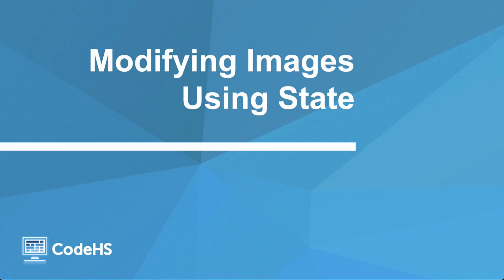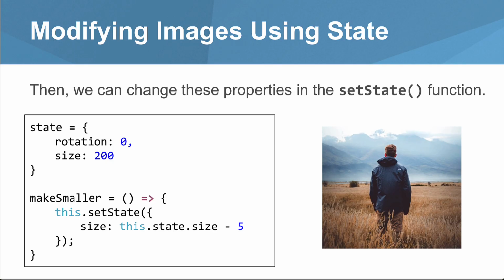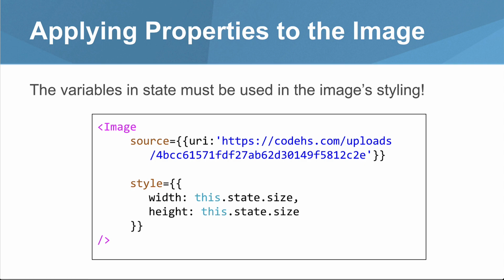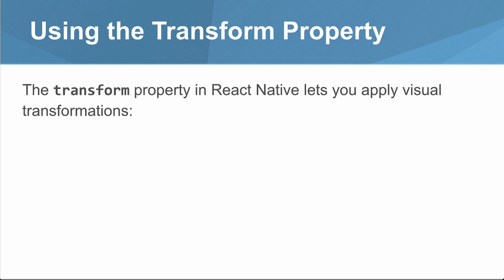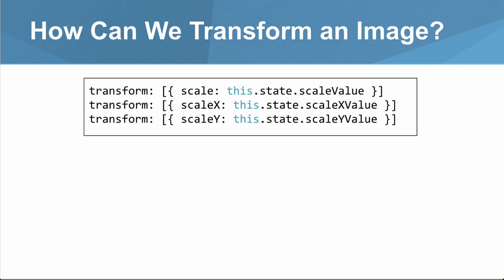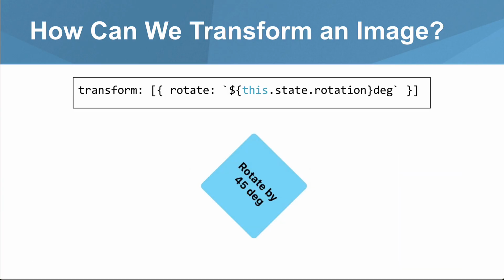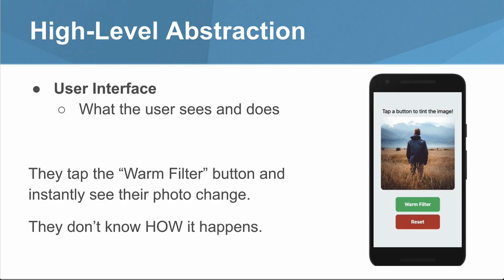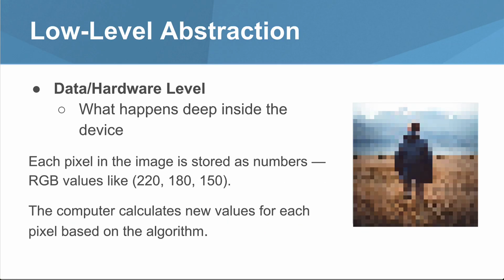Modifying Images Using State